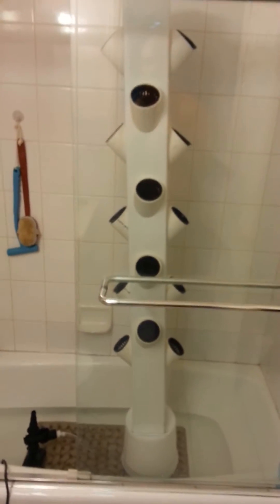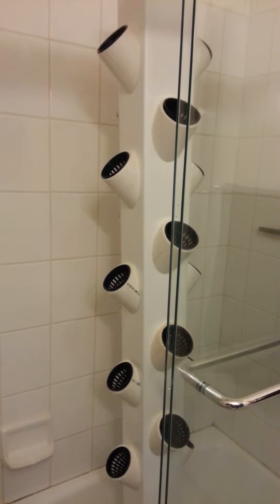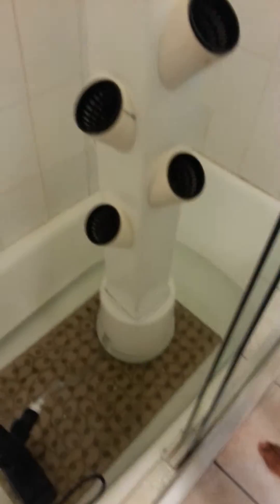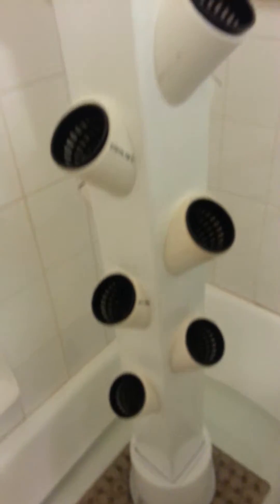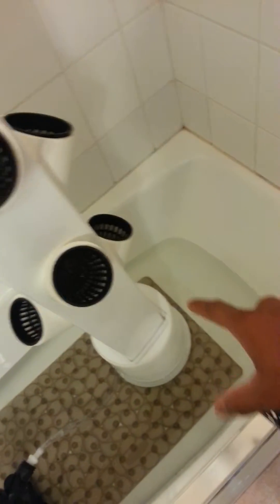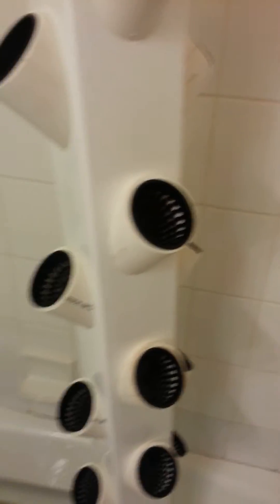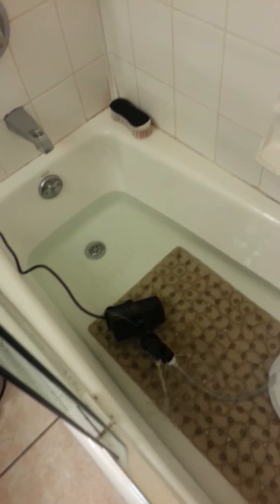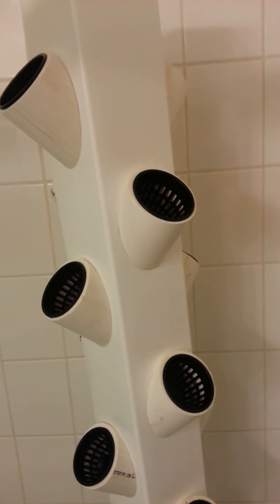Aquaponics / Hydroponics Tower Build #1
Building a new indoor aquaponics system that holds 18 netpots. This is the first of two towers being built. Need to get a water control valve as the pump is 620gph. Will follow up with second build